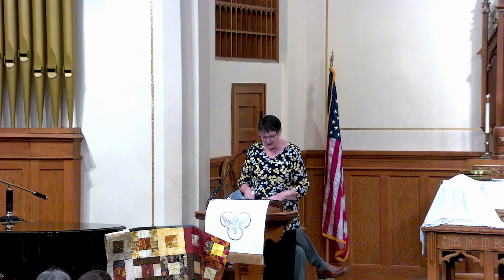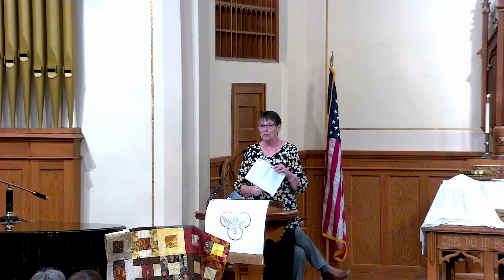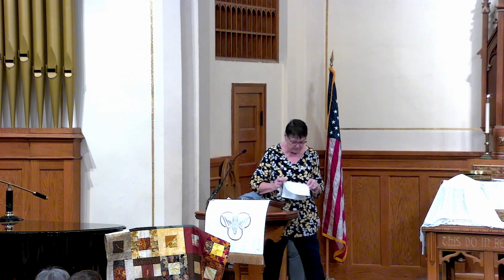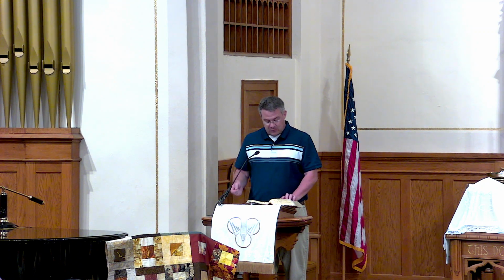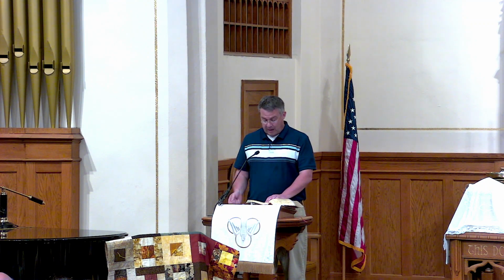Sunday Worship Service May 5, 2024